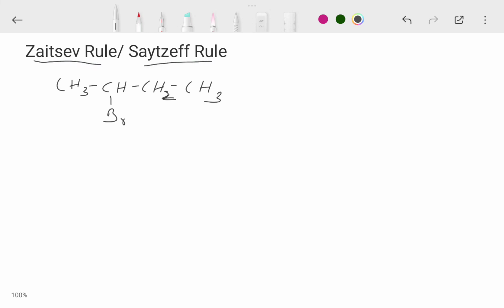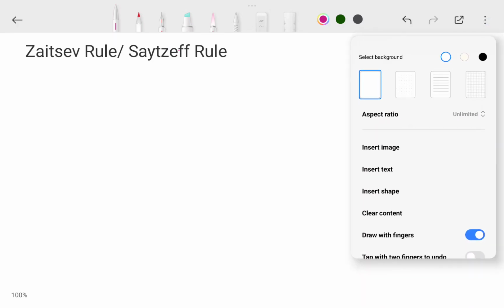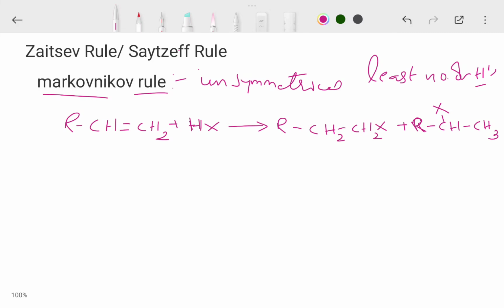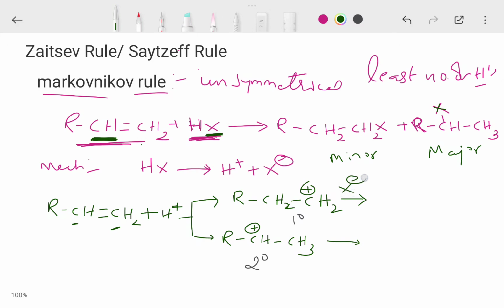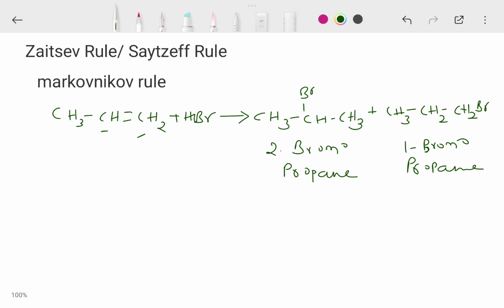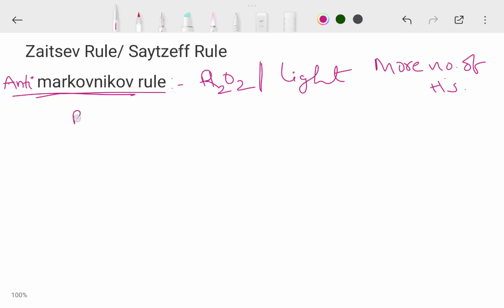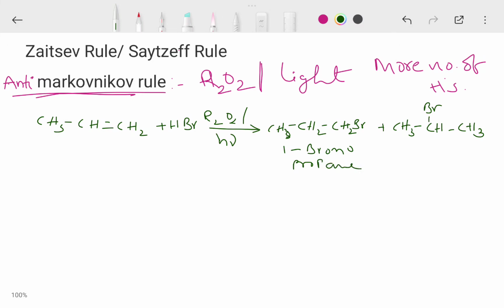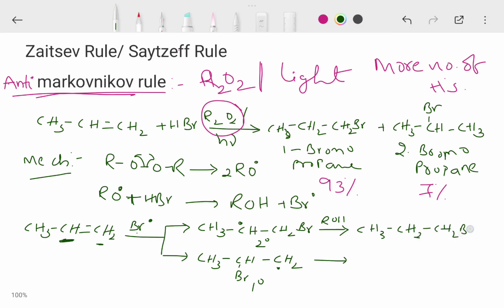Zaitsev Rule, markovnikov rule and Anti markovnikov rule